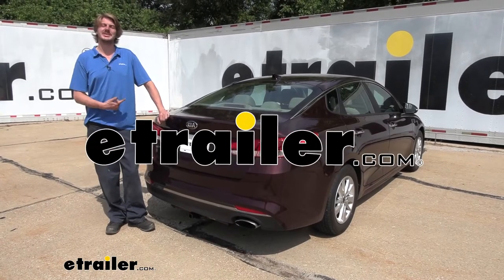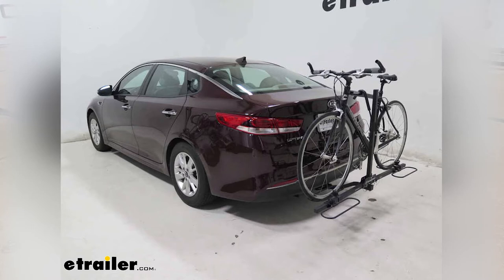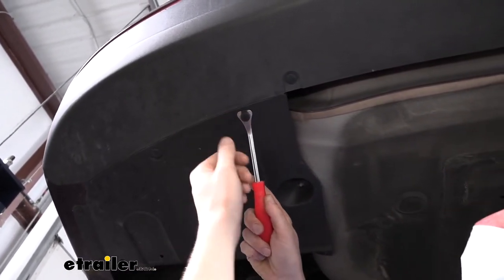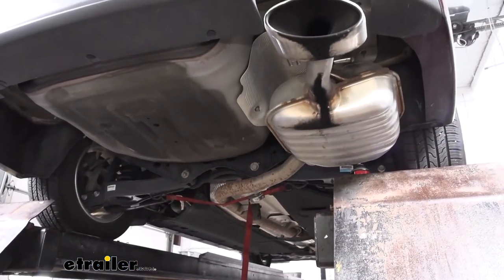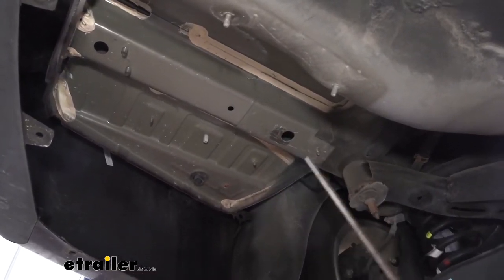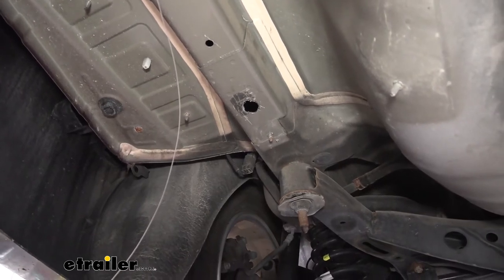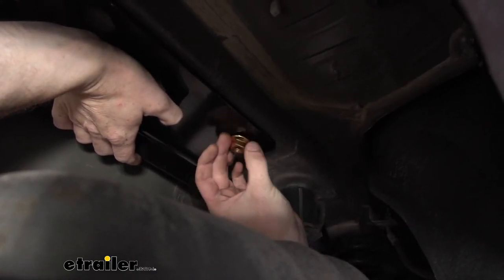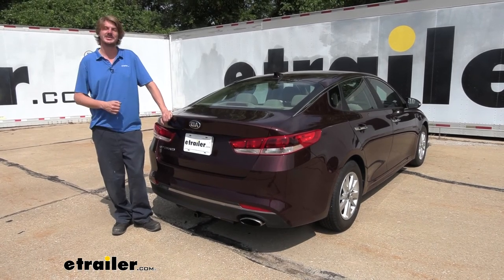etrailer | Curt Trailer Hitch Installation - 2018 Kia Optima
Hi there, Kia owners. Today, on your 2018 Kia Optima, we're gonna be taking a look at and showing you how to install Curt's class I 1 1/4 inch trailer hitch receiver. And this is what our hitch looks like when it's installed. You will be able to see the receiver here at the back, but the cross tube is fairly tucked underneath pretty far. It is visible down below but since this car sits so low to the ground, unless you're down on your hands and knees, you really won't notice that cross tube. It does have a 1 1/4 by 1 1/4 inch receiver here at the back.

It's a class I receiver, so it's gonna be great for light duty applications and accessories. A two-bike platform rack work out great on this. And you, there are also some other accessories. You could use a cargo carrier to get a little bit of gear out of here as well. Maybe free up room for an additional passenger or so.

You'll secure your accessories to your hitch using a half inch hitch pin and clip. Now, one doesn't come included with the hitch. We've got plenty available here at etrailer, and you can get locking ones so you can protect your investment. On bottom, we've got plate style safety chain loops that has a moderate size opening. It works fine with our small chain, and our bigger guy here can flip on and off of there as well.

This hitch features a 200 pound tongue weight, which is the force going down on top of the receiver. And that should be enough for a two-bike platform rack fully loaded up with a couple of bikes. You could use a four-bike rack in some instances, but you do just need to pay attention to that weight and how heavy your bikes are because it's potential that you could overload it at that weight. So, just do your math and be careful with that. It also offers a 2,000 pound gross towing capacity, which is how much that you can pull behind you.

And that's enough if you've got a small utility trailer, maybe you need to take a little bit of trash off to the dump or maybe you've just got a small jet ski, something really small and light, maybe even a small boat. As long as the weight stayed down, you should be able to pull that with this as well. And now, we've got some measurements for you to help you when deciding on accessories. From the center of our hitch pin hole to the edge of our rear bumper, it measures about four inches. This is important when determining if your accessories will contact the bumper when inserted, and if they could be placed in the upright storage position without contacting the bumper. And from the ground to the top inside edge of the receiver tube, it measures right at about 11 inches. This is important when determining if you need a drop or rise, or a raise shank on your accessories. And since this one is so low, I would recommend a raise shank on your accessories. We'll begin our installation underneath the vehicle. We can remove the undershield on the driver's side. There's four push pins that we'll need to remove. You can use a screwdriver or a trim panel tool. We see here, there's a small notch, kind of in a plus shape, around the fastener. You can choose any of those notches to put your screwdriver in. And when you push it in there, it'll pop the head out, and then you can just pull the pin out. We'll just repeat that for the remaining ones to get all those removed. We'll now have two nuts we'll need to remove. You'll have one here at the back. And then you'll have that kind of a notched out area here where it's coming out at an angle. We're gonna remove that as well. Then we'll use our 10 millimeter socket to remove these. Once we've got both of those removed, we can pull our panel down and set it aside. So, we've exposed the frame rail on the driver's side. Now, we're gonna do the passenger side. The exhaust is in our way, so we're gonna take a strap and we're just gonna put it in place here, hanging it on our lower suspension. And then we'll just cinch up our strap here. And that way, it'll catch our exhaust as we're lowering it down, so we can use our strap to control lowering it down nice and gently. We're gonna have a hanger here at the back, and we'll also have one towards the front, at the middle here as well. We'll take some silicone spray. Gonna put it on the hanger where it attaches up there. That will just make it easier to get off. And then we can just use a pry bar up in here and just pry the hanger off. So, now we're sitting on our strap. We can use our strap to gently lower it down. So, we're just taking out a little bit of tension and till it drops down there. So now, we'll take down our heat shield here above our exhaust. We're gonna use a 10 millimeter socket to remove